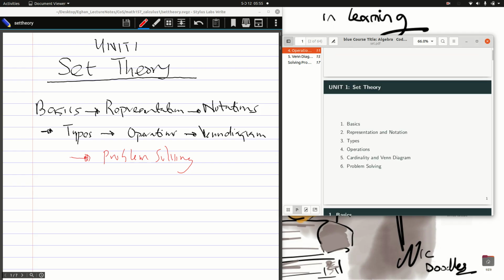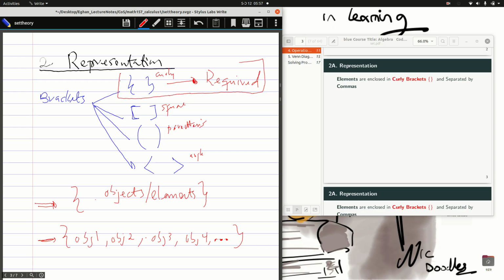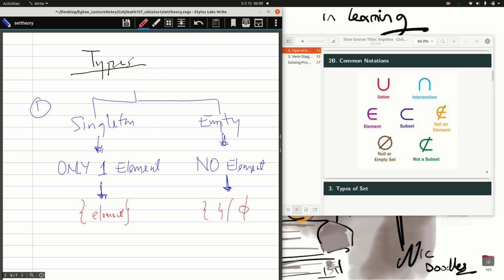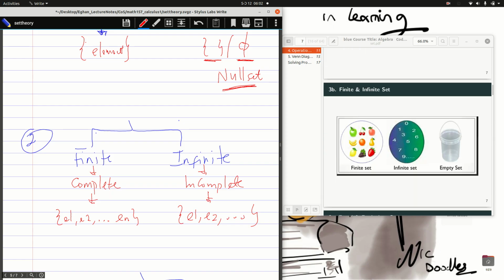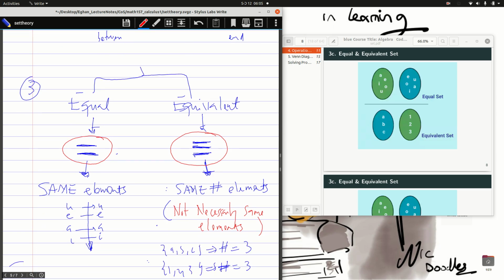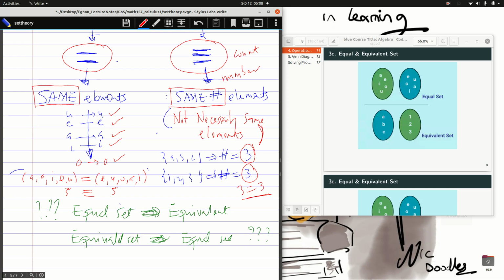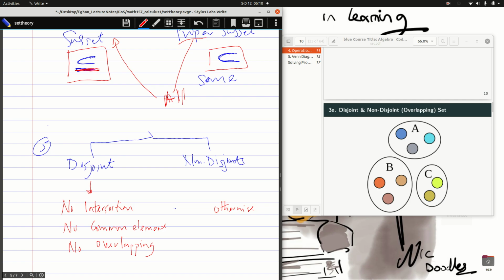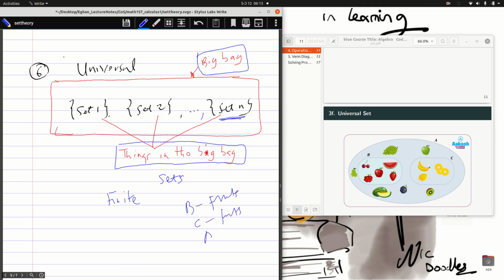Unit1_Set-Theory_01